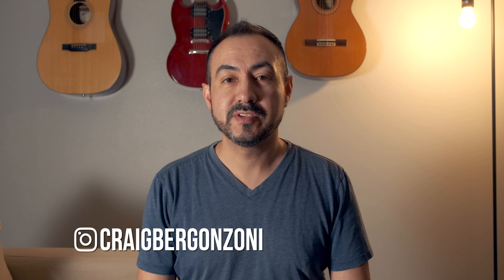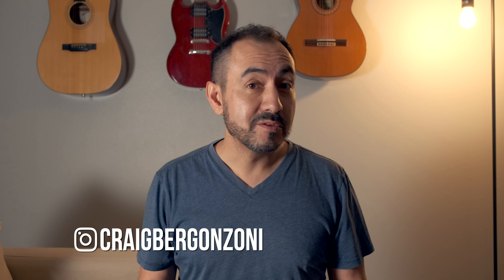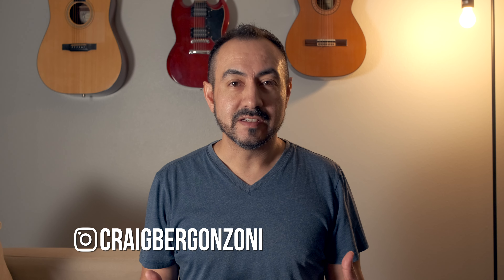Hello, 2022. A few updates....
It's been a couple of months since my last video. This video is just a quick hello and with some updates about my photography gear. I recently picked up the Fujifilm X-T4 as well as a new photo printer, the EPSON P700. These will be my 2 most important pieces of equipment for the foreseeable future.
Fujifilm X-T4
EPSON P700